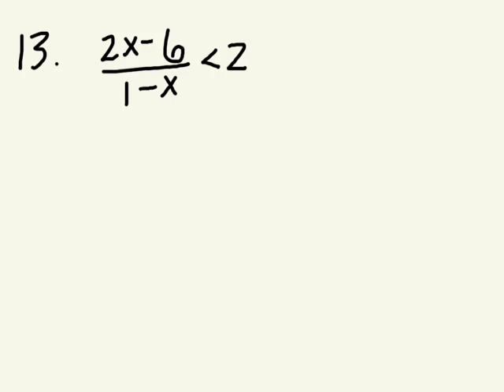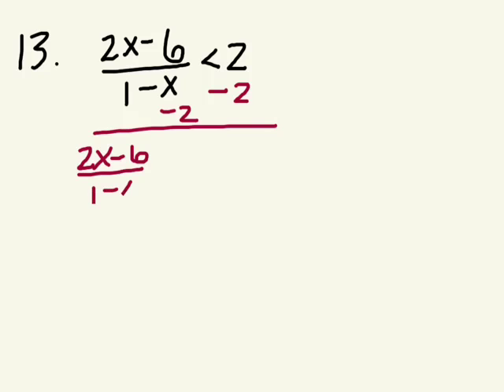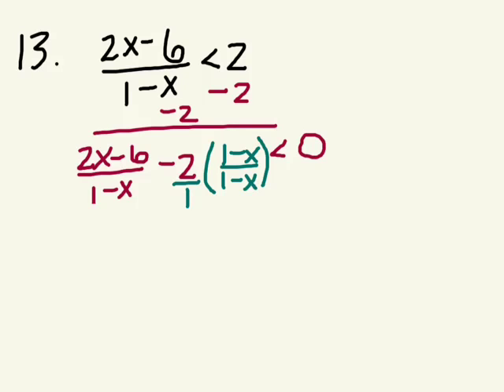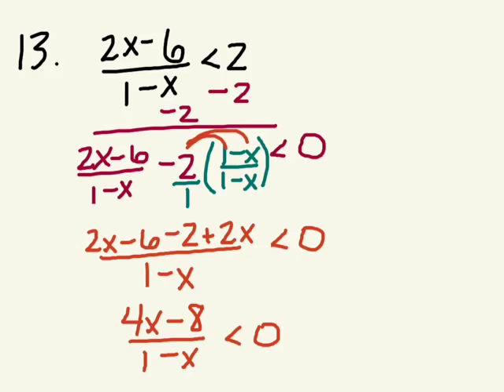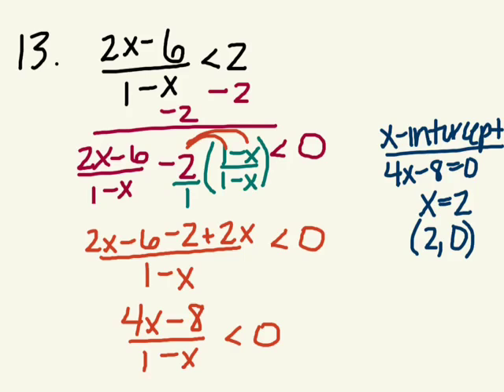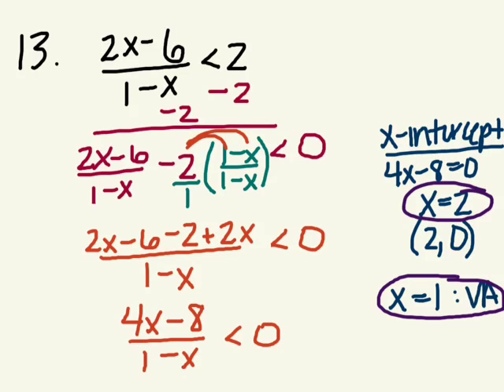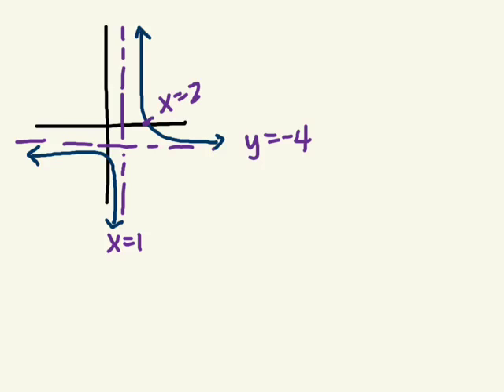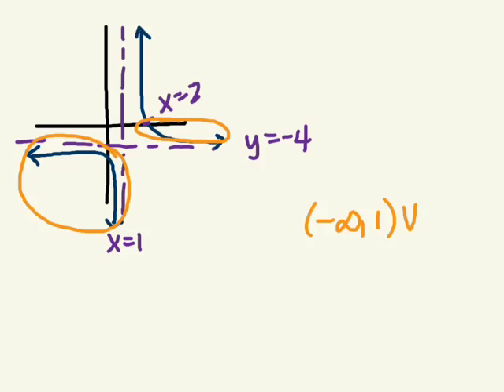Polynomial & Rational Functions Review #13